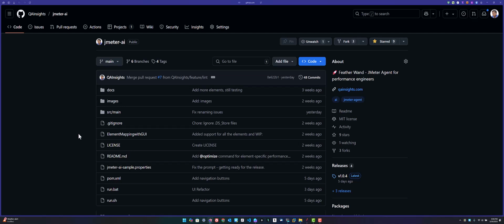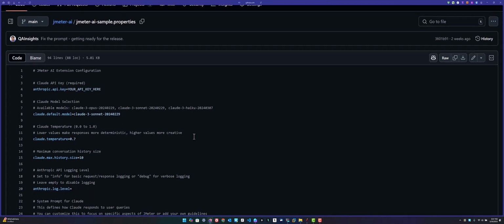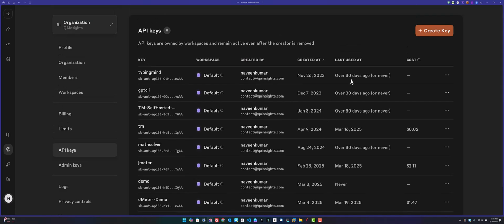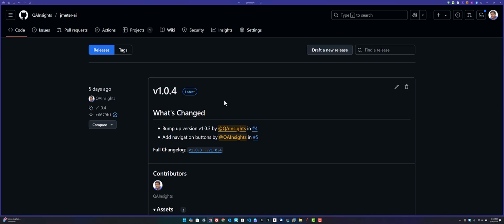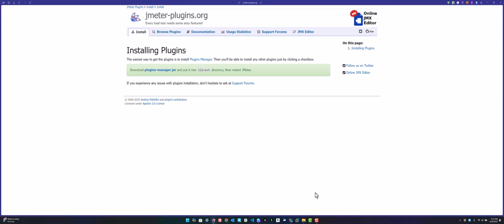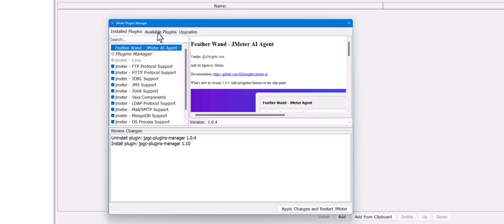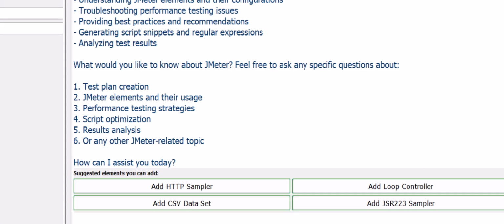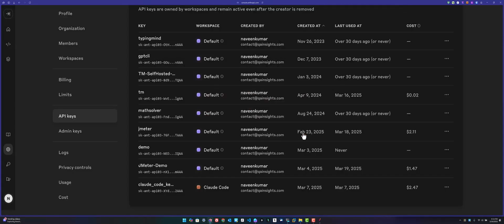Feather Wand - AI Assistant for JMeter - How to get started?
This video helps you to get started with Feather Wand - AI Assistant for JMeter ✨.

You will learn how to get create Anthropic API Key, Configuration, and more.

⌛ Time Stamps
00:00 Intro
00:15 What is Feather Wand?
02:35 Creating Anthropic API Key
03:55 Installing Feather Wand plugin
06:45 Configuring Anthropic API Key
07:18 Feather Wand Demo
09:10 Deleting API Key
10:10 Outro